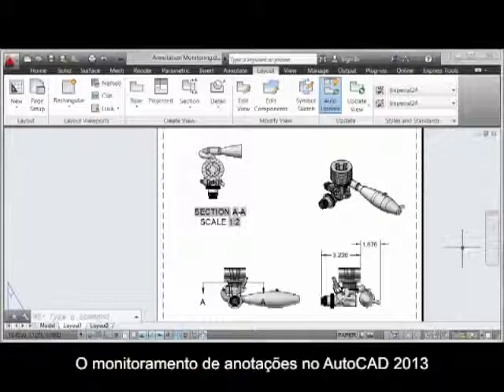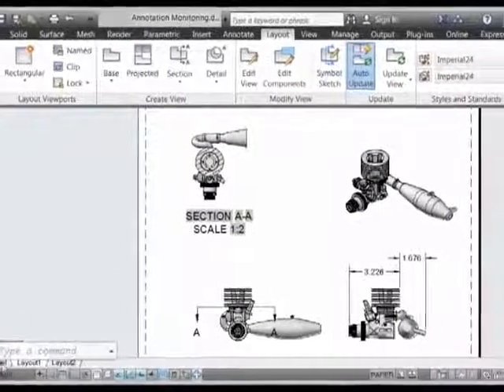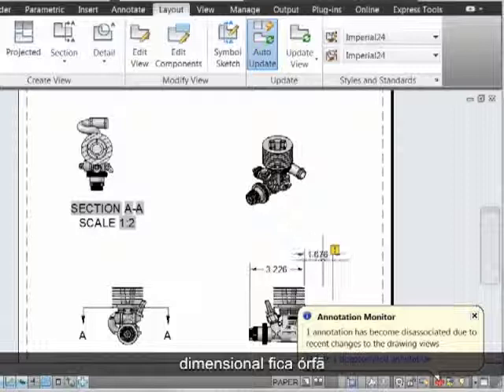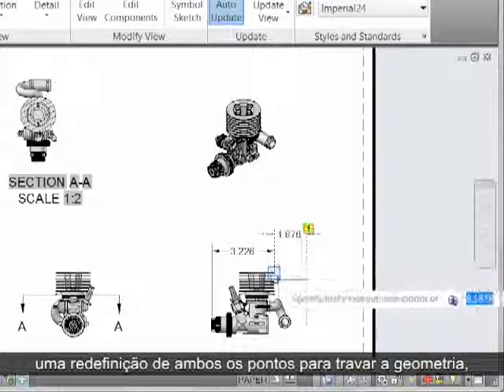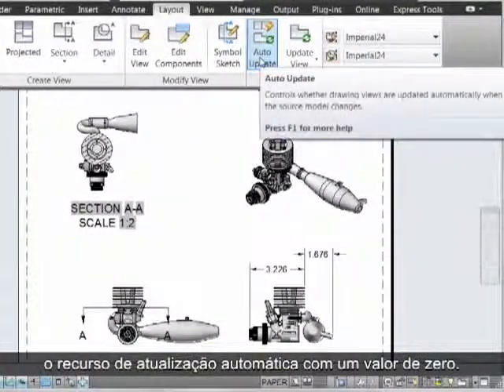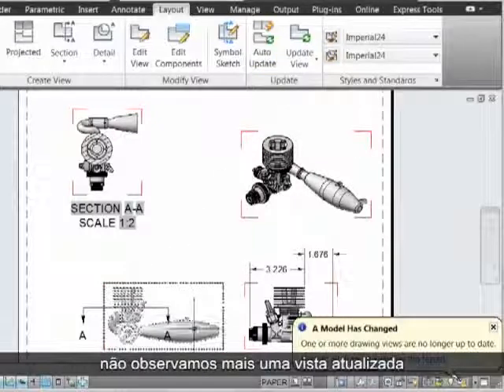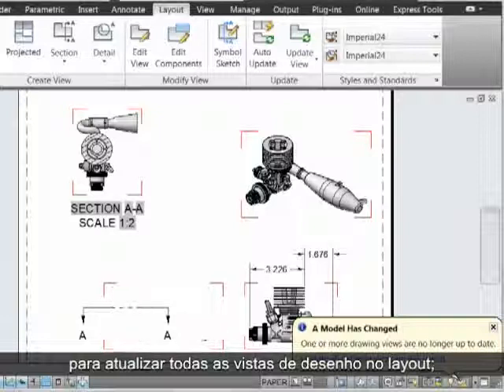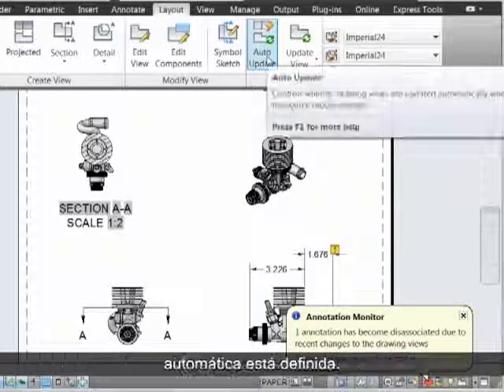AutoCAD 2013 - Documentação de Modelos - Monitoramento de anotações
O monitoramento de anotações no AutoCAD 2013 é controlado pela habilitação/desabilitação aqui na barra de status e, quando ativado, um ícone de acompanhamento aparece na bandeja do sistema